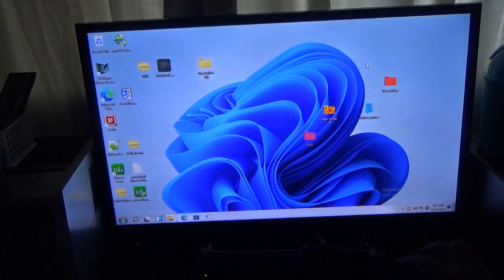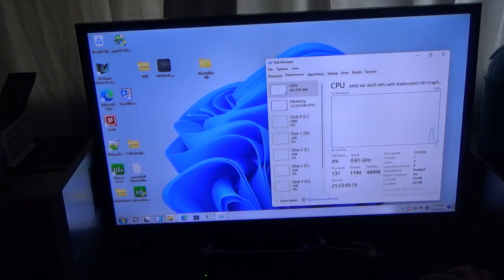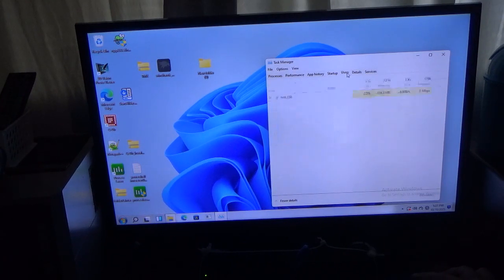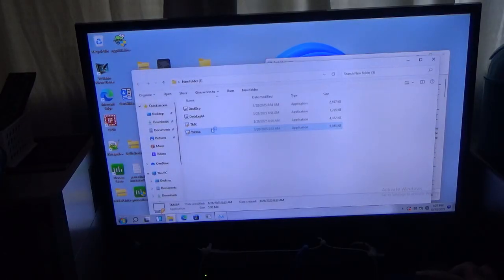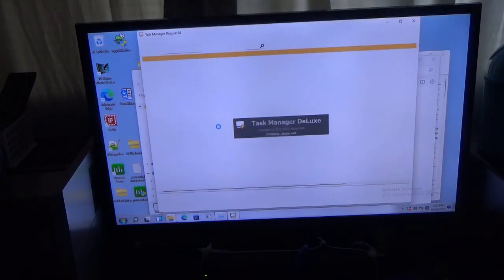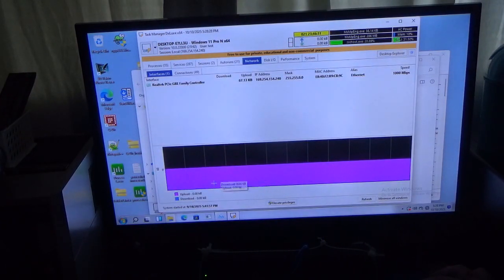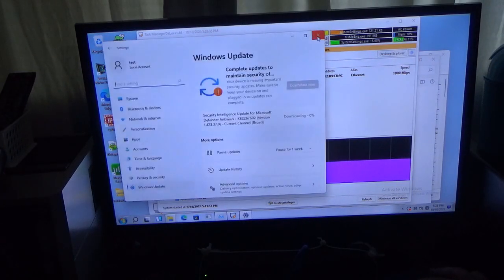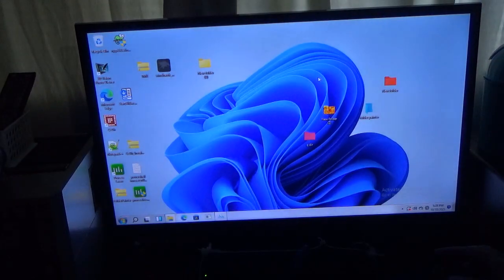task manager deluxe a 3rd party task manager for windows 11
a 3rd party task manager